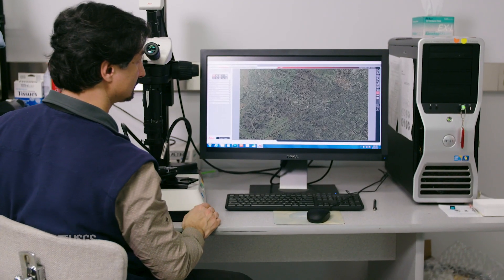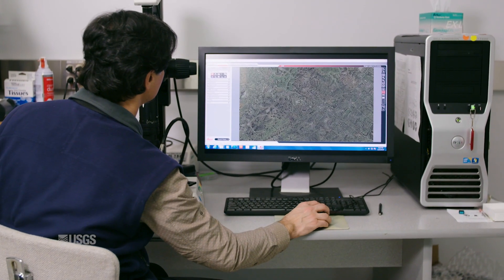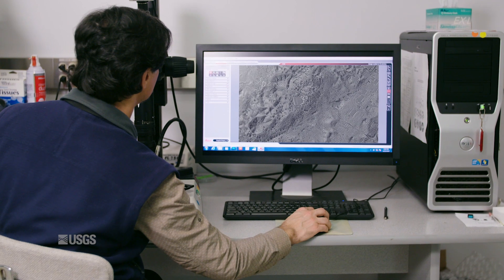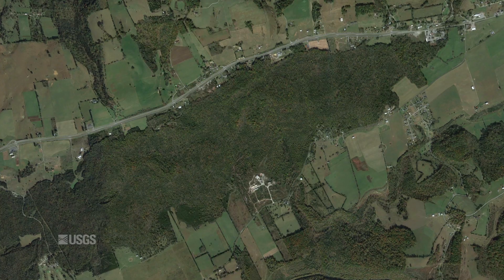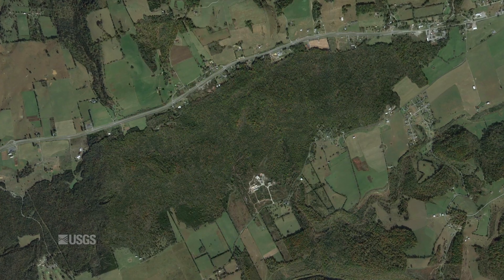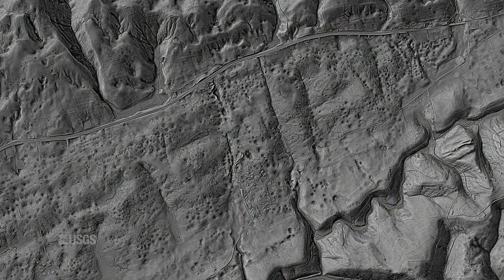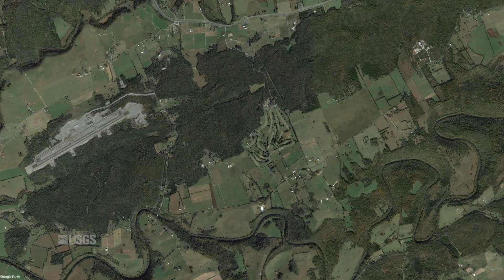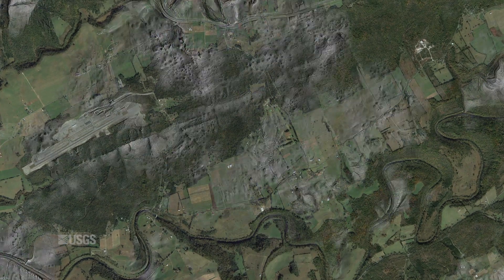Karst Hazards Research at the USGS Florence Bascom Geoscience Center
The Florence Bascom Geoscience Center conducts geologic research using digital elevation models to map karst systems and sinkhole hazards in the United States. Understanding these complex geologic systems helps to inform land use planning and development decisions. The USGS Florence Bascom Geoscience Center (FBGC) is at the leading edge of scientific research addressing critical societal issues and providing unbiased data and information to decision makers and the public.